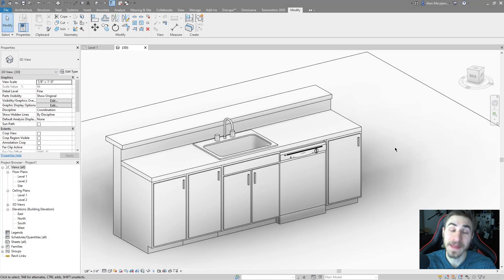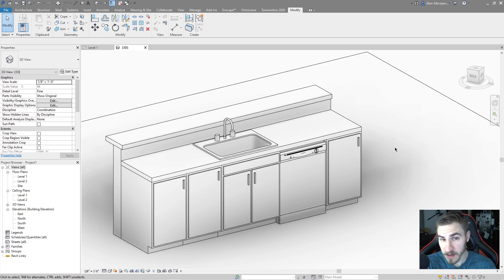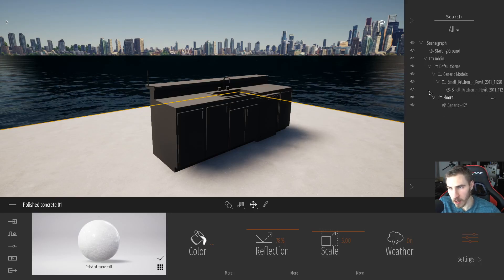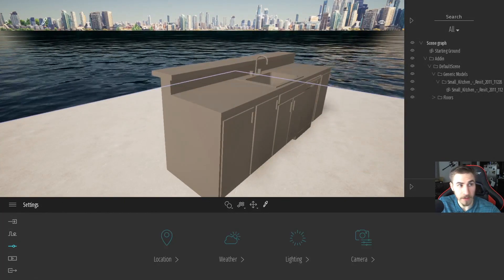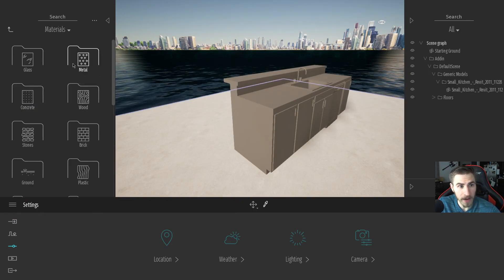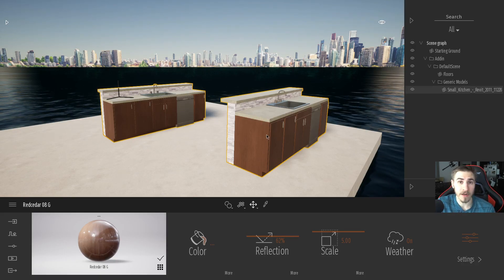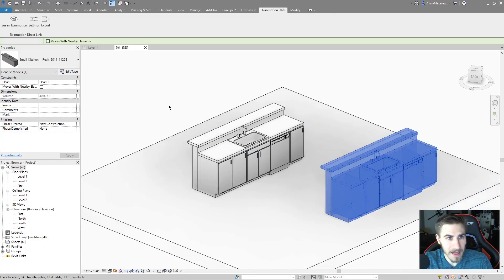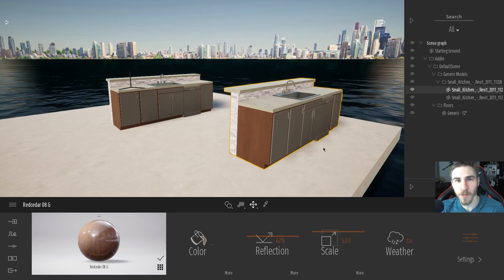Single Object / Multiple Materials | Twinmotion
In this video, we cover what it would be like to import a model from Revit into Twinmotion that specifically has multiple materials applied. All of the import options come into play so be sure to be familiar with those and how they work.